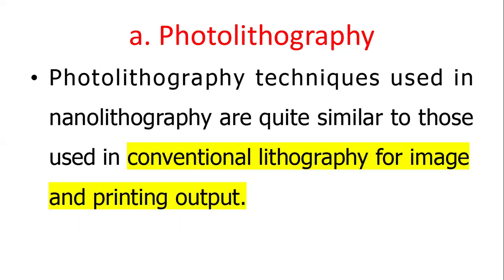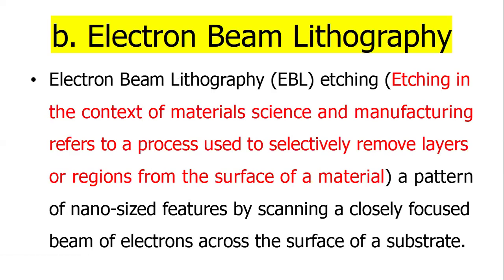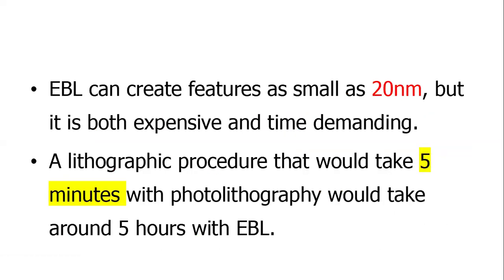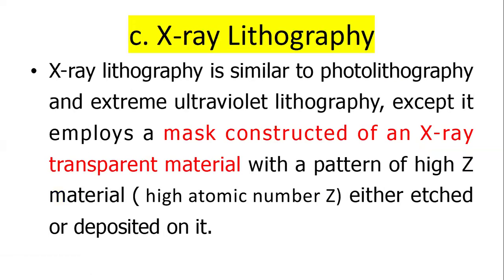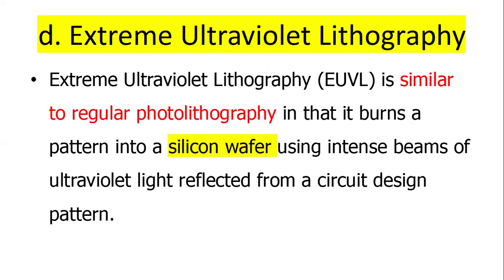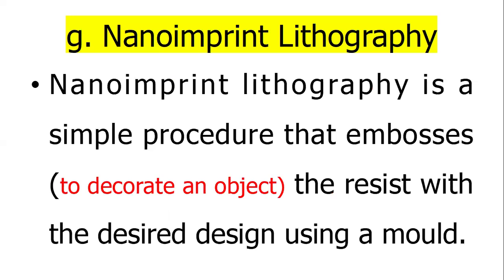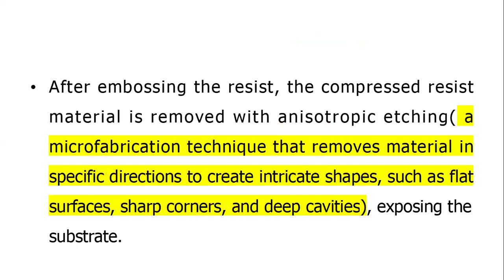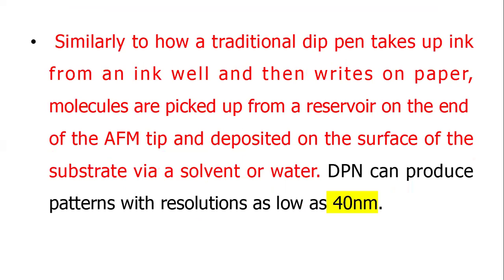nanolithography/CHEM407/ preparation methods of Nanomaterial/B.Sc. IV